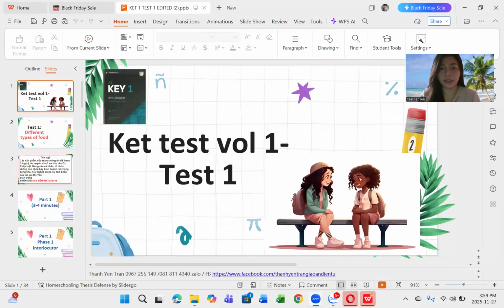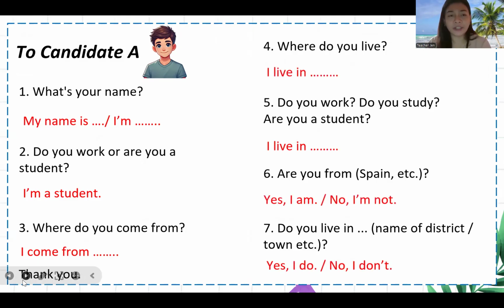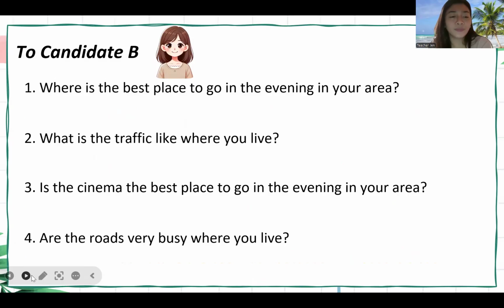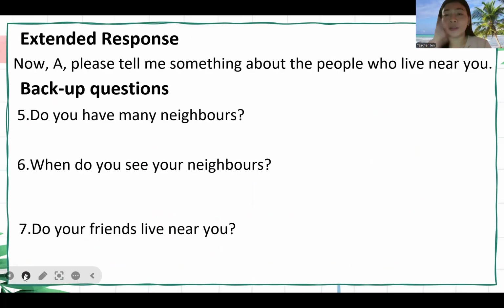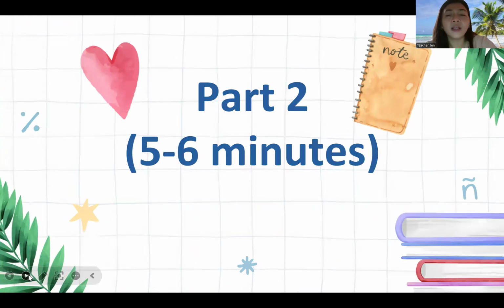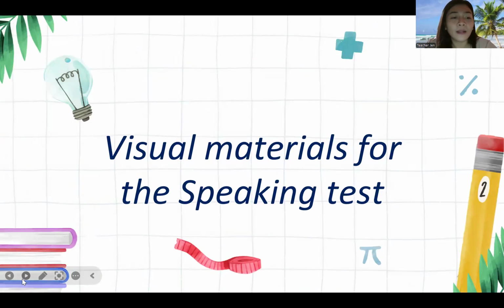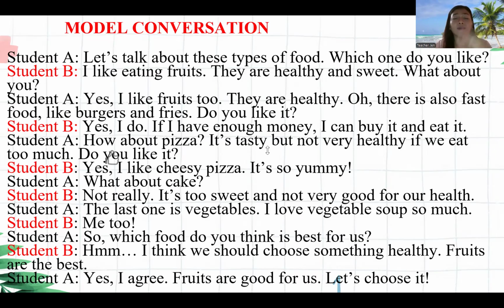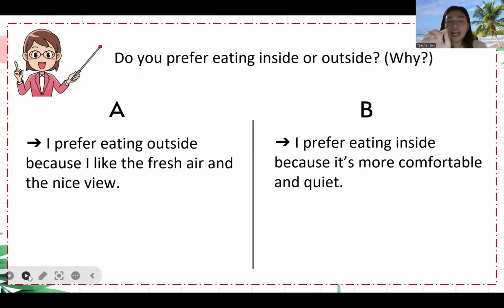KET Teaching Demo and Instruction (How to teach)